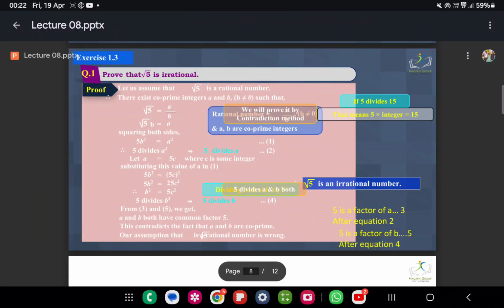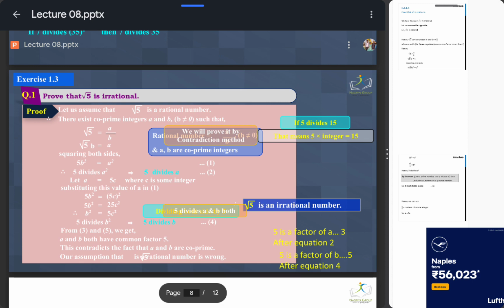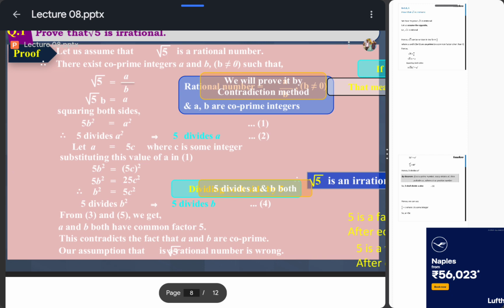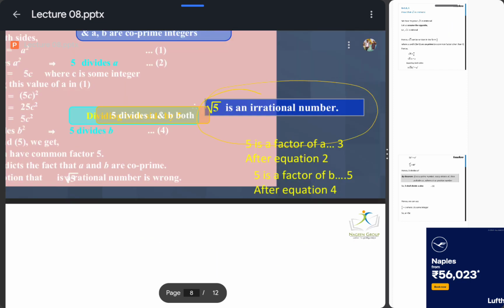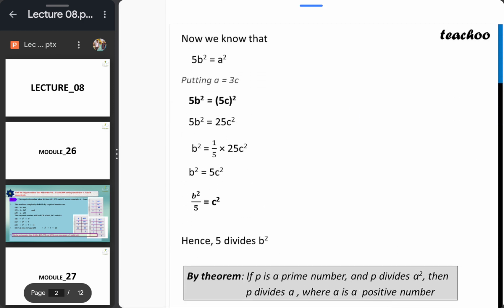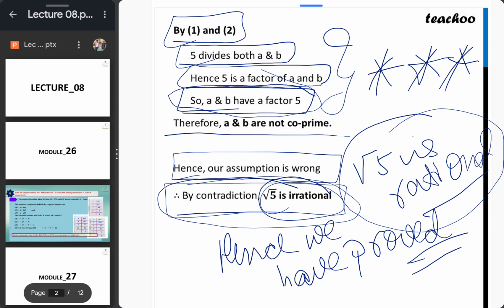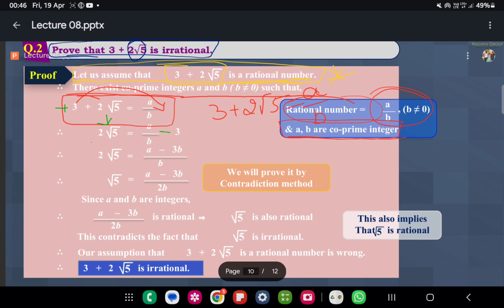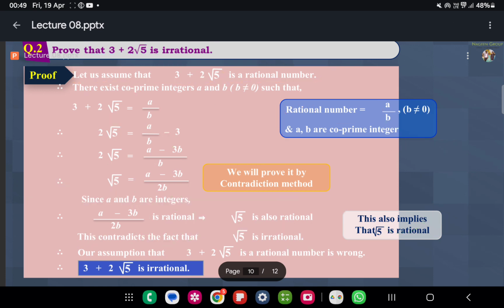Prove that √5 is irrational & 3+2√5 is irrational . imp qn ,10th cbse maths 2024-2025.real no ex1.2.